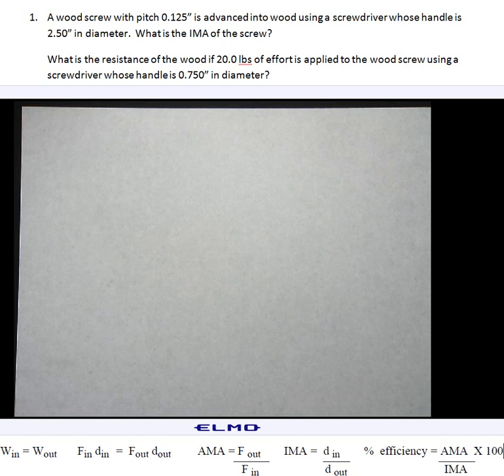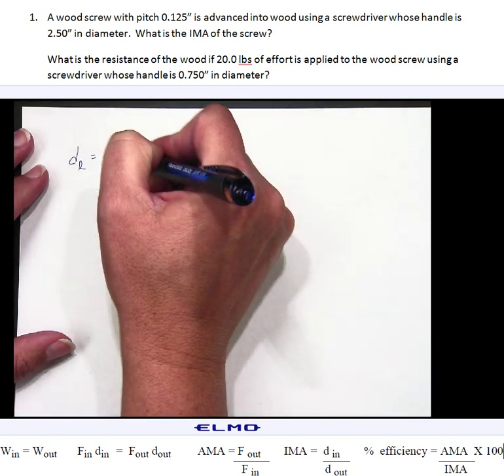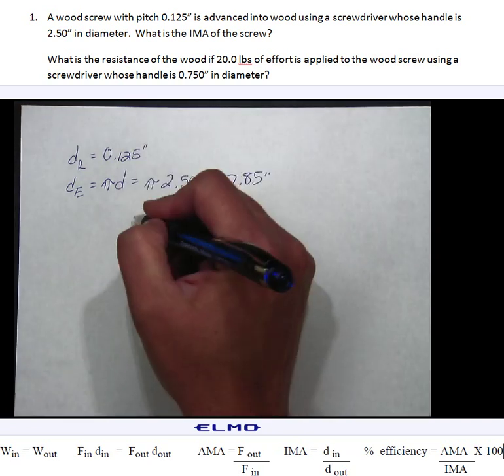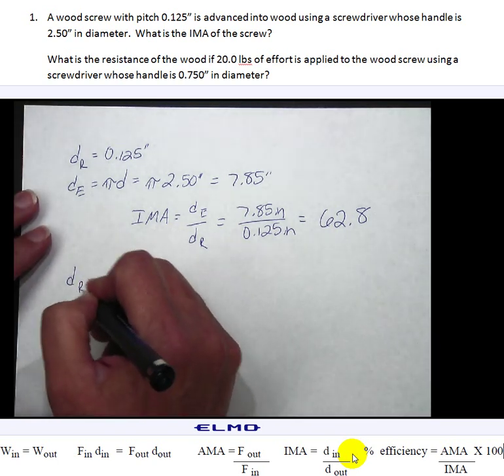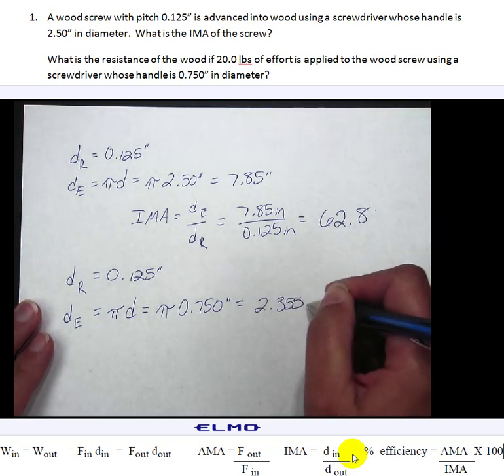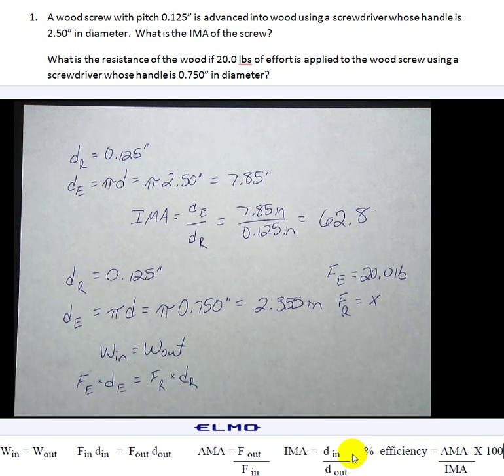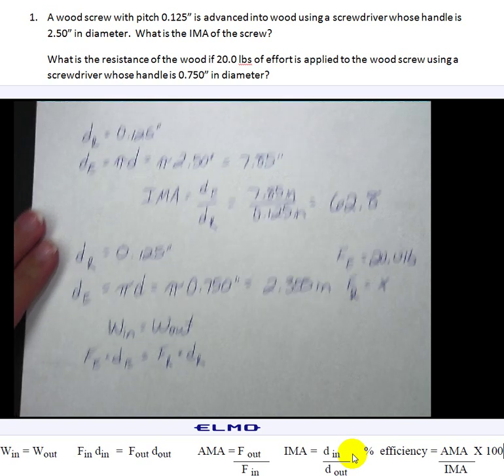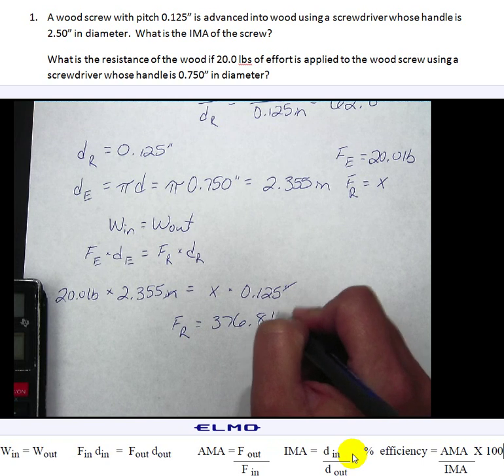Screw Problem 1 Video